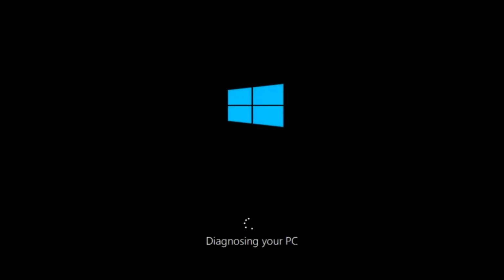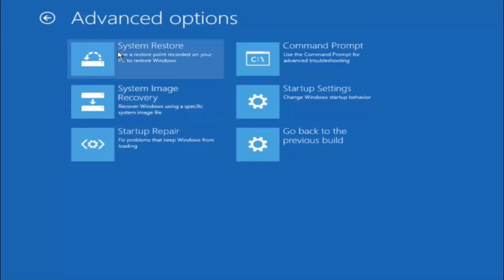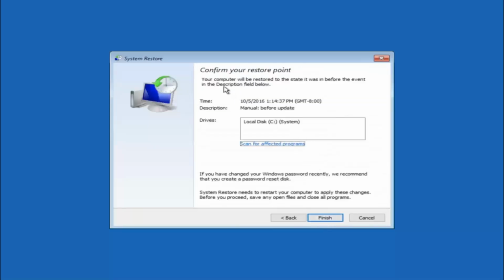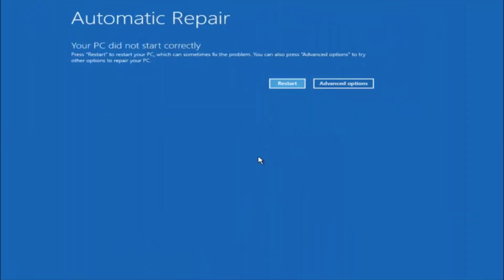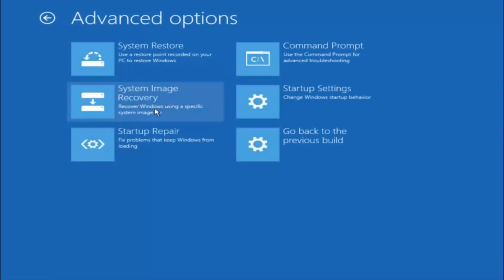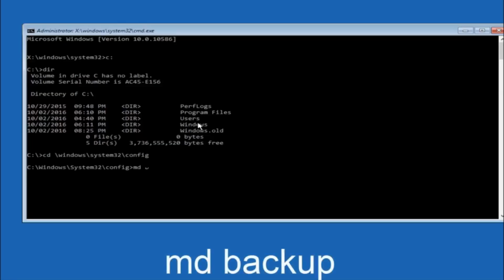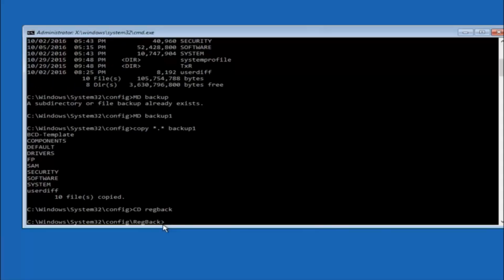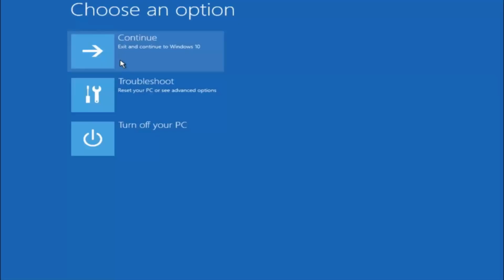How To Fix Blue Screen on HP ProOne [Solution]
Experiencing a blue screen error on an HP ProOne All-In-One can severely interrupt productivity and cause unexpected system crashes. This comprehensive video overview focuses on understanding the root causes behind system instability and stop code errors on high performance all-in-one business PCs. Viewers will gain valuable insight into how hardware conflicts, outdated system drivers, and operating system corruptions lead to unexpected blue screen events. By exploring the underlying factors associated with system crashes, desktop users can better identify critical stability issues affecting their HP enterprise devices.

Issues addressed in this tutorial:
HP ProOne blue screen fix
HP ProOne blue screen error
HP desktop stop code fix
HP ProOne BSOD error
HP ProOne system crash fix
HP desktop blue screen solution
HP ProOne troubleshooting
HP ProOne boot error
HP desktop unexpected restart fix
HP ProOne blue screen repair

Maintaining peak hardware performance requires a clear understanding of system diagnostics and proper driver management protocols. This guide highlights essential troubleshooting concepts designed to restore desktop reliability without compromising valuable enterprise data. Users dealing with repeated reboot loops or sudden memory dump screens will find useful context regarding general system maintenance. Addressing critical Windows operating system failures ensures smooth performance and long term stability for demanding workplace tasks.